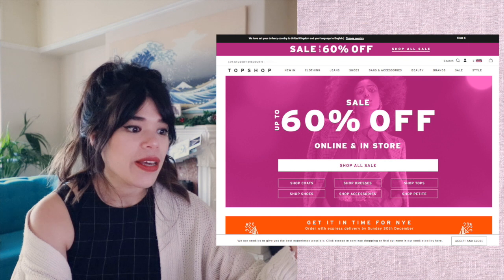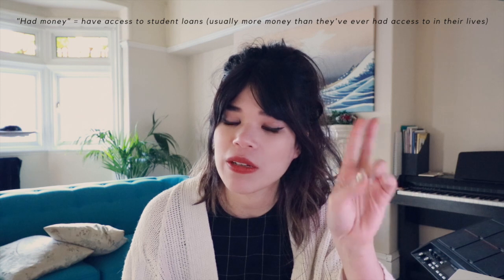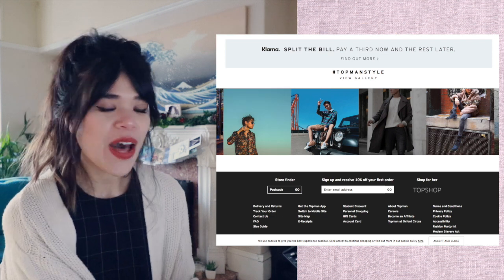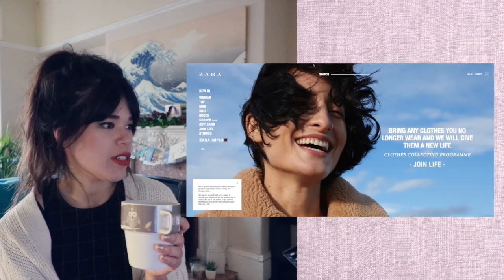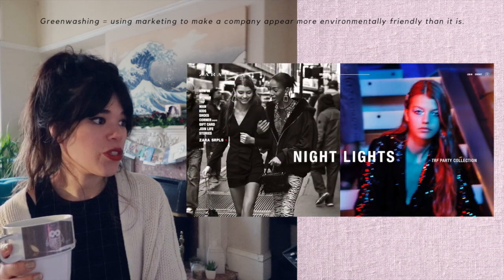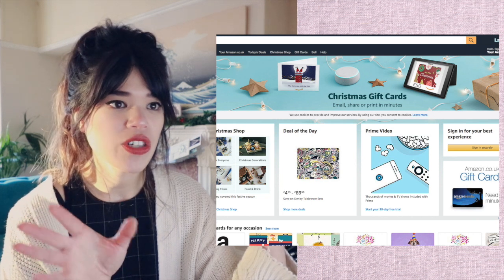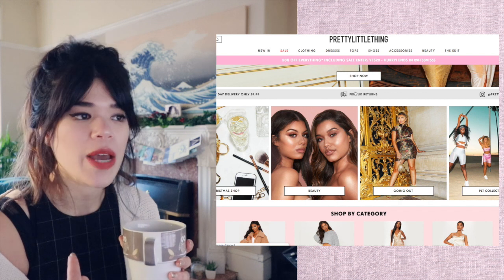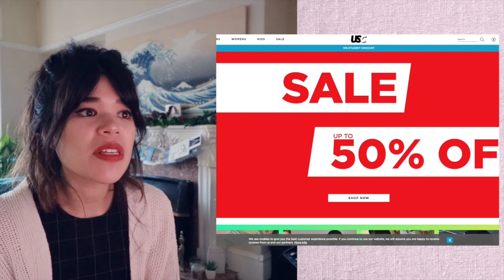SHOP LESS WITH ME | Save money | Marketing tactics | MINIMALISM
Advertising is clever BUT SO ARE WE.  Let's make sure we're sufficiently armed so we're not taken advantage of.  And merry Christmas!! X

► M Y   C O U P O N S

📷 Canon Powershot G7X Mark ii •
💡 PIXAPRO Ring Light •

► B O O K S   T H A T   C H A N G E D   M Y   L I F E *
📗 The Subtle Art of Not Giving a F*ck •
📙 The Life-Changing Magic of Tidying •
📕 One Small Step Can Change Your Life: The Kaizen Way •
📘 The Art of Taking Action •

► M Y   F A V O U R I T E   E C O   &   Q U A L I T Y    P U R C H A S E S *
Very Vegan bronzer (vegan) •
Nutri Ninja •